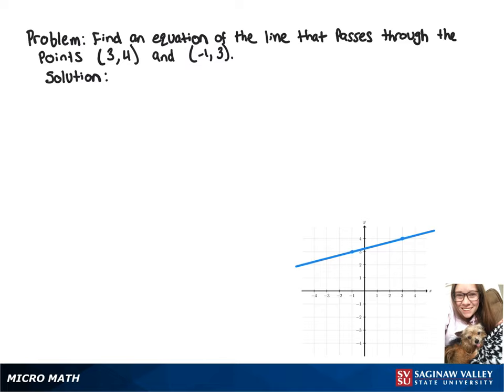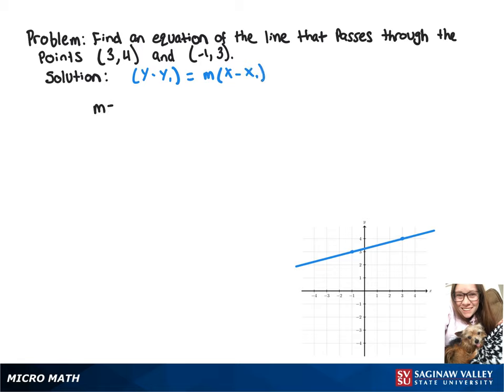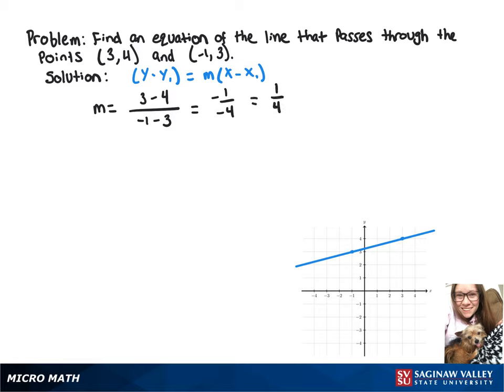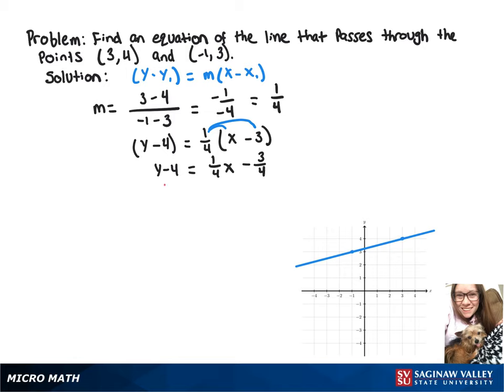Line: Find an equation of the line through (3, 4) and (-1,3)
Megan from SVSU Micro Math helps you find an equation of a line.  The answer is in slope-intercept form.

Problem: Find an equation of the line through (3, 4) and (-1,3)